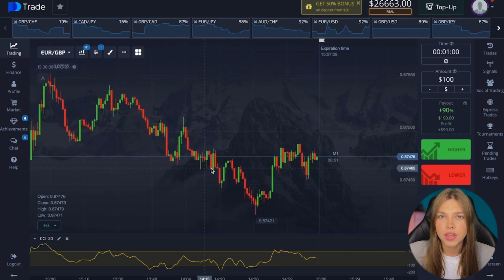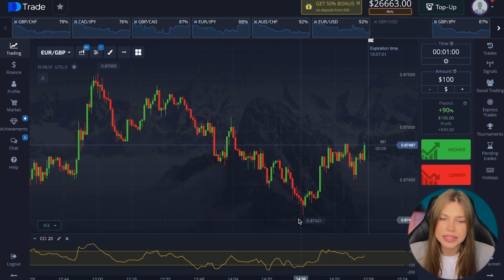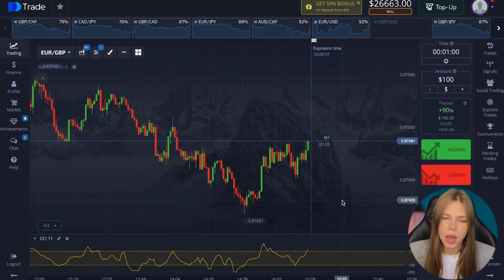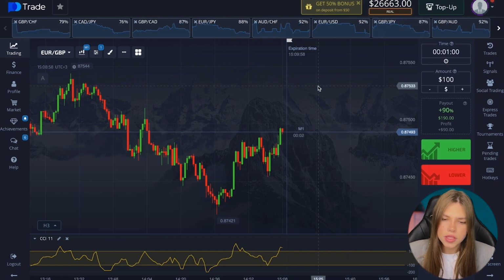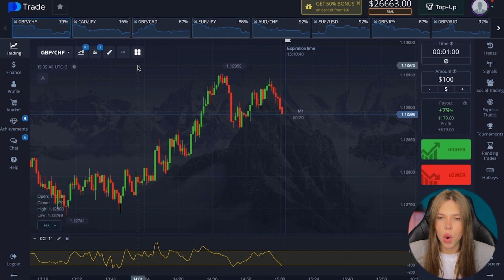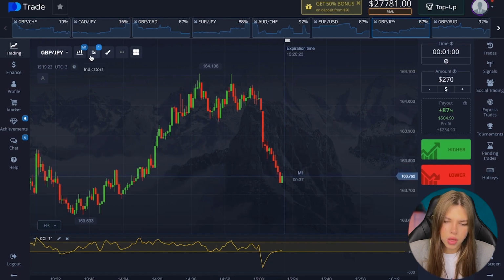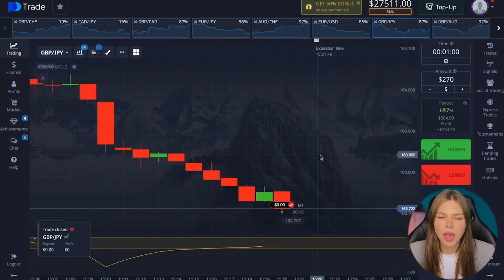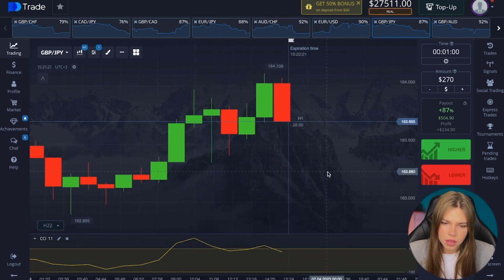pocket option strategy | $28700 in 10 minutes !